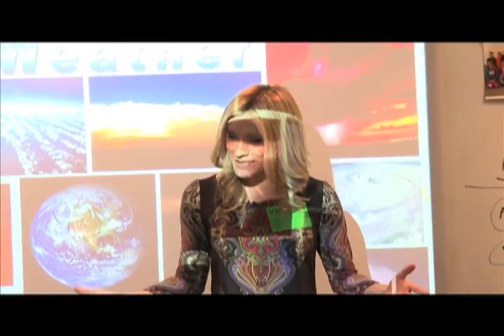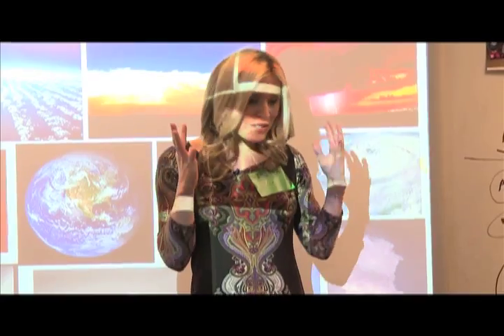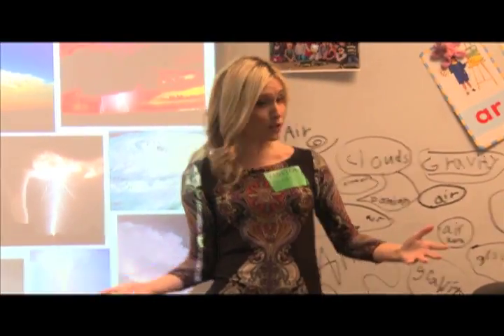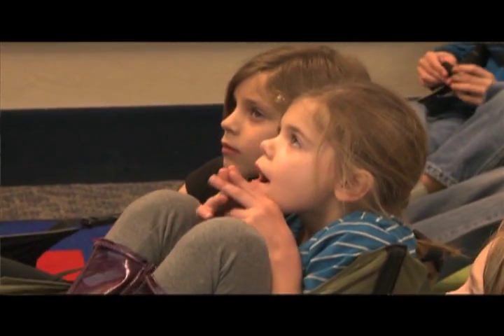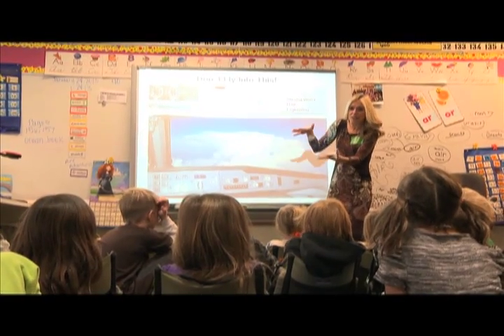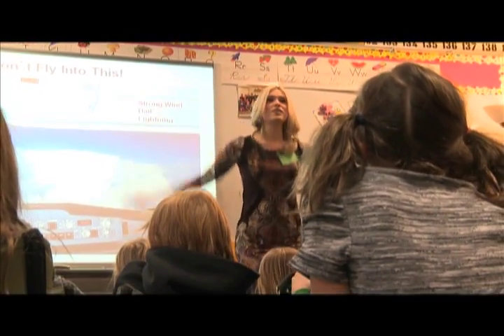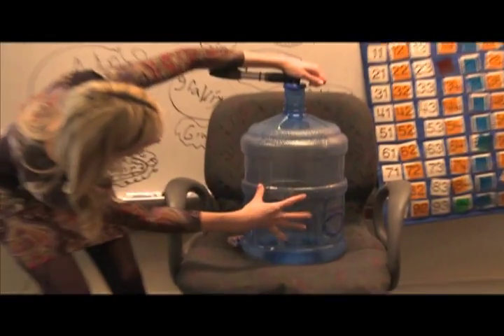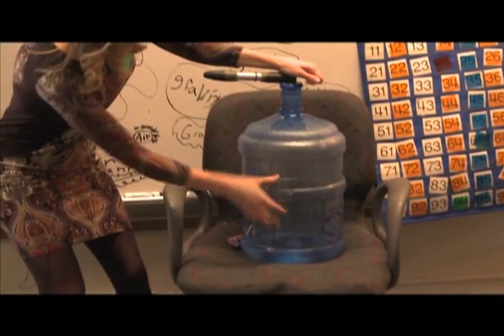School Visit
Teaching children about weather is the most rewarding part about being a meteorologist!